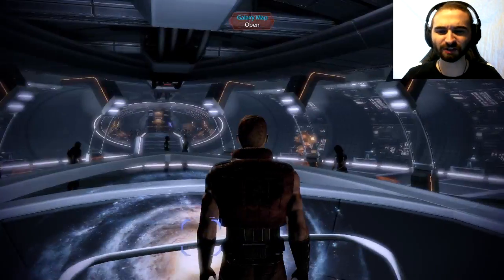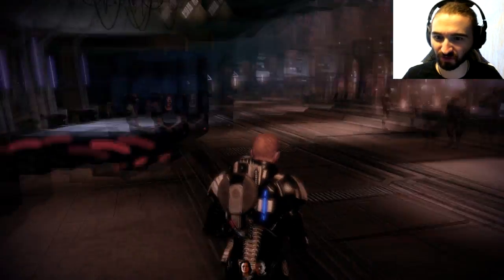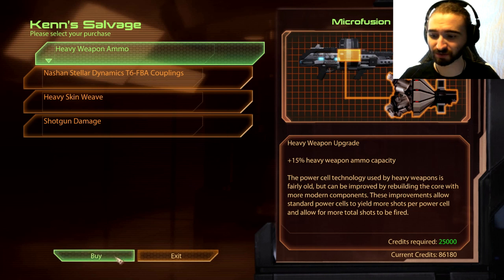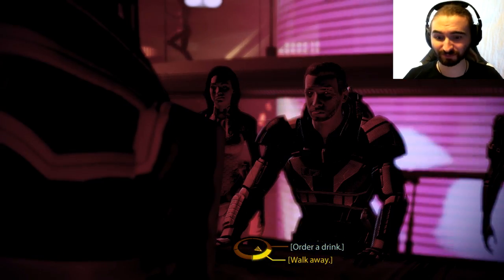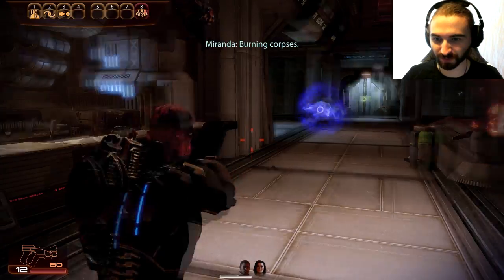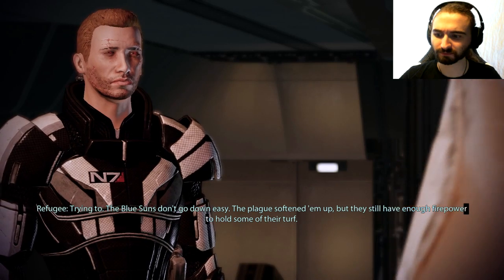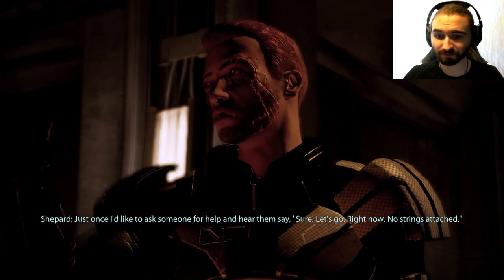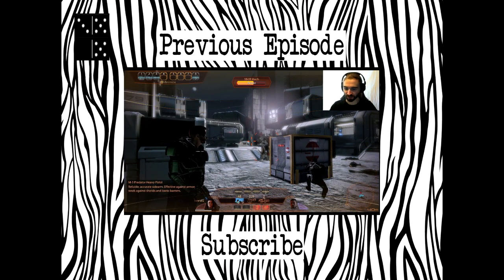Wretched Hive of Scum and Villainy - Mass Effect 2 #3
I guess every sci-fi story has to have a giant space station controlled by the criminal element at some point, right?